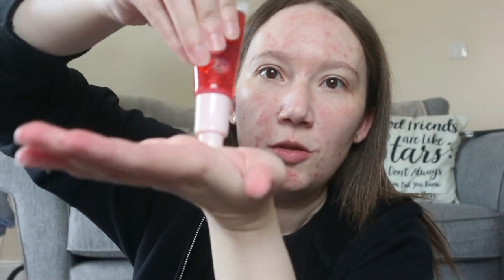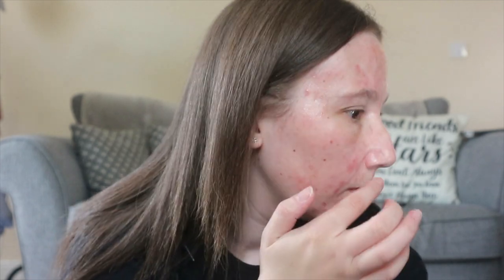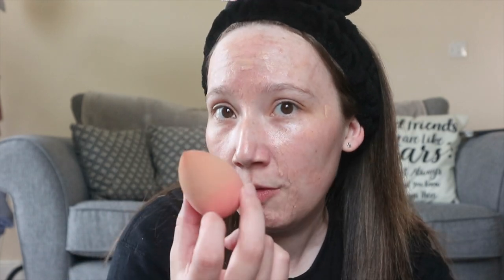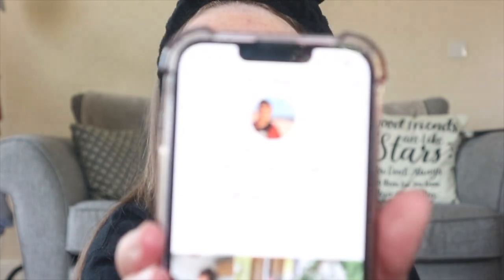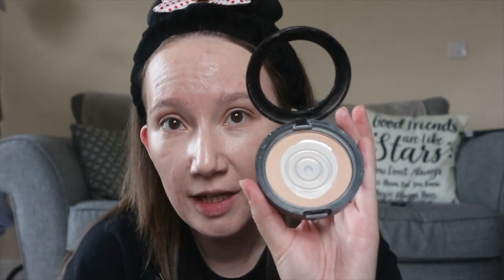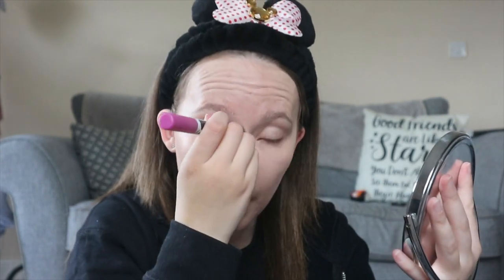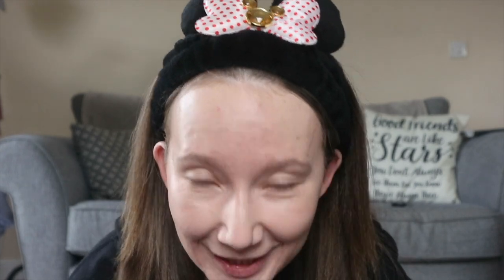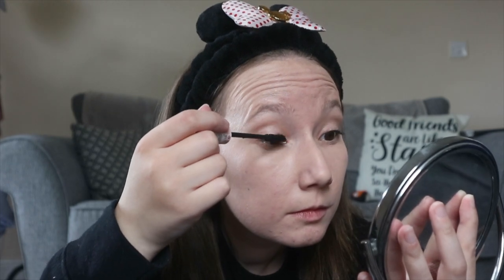My Everyday Makeup Routine 2023